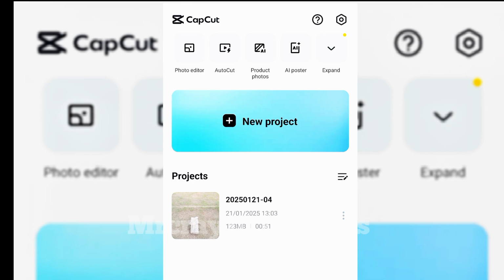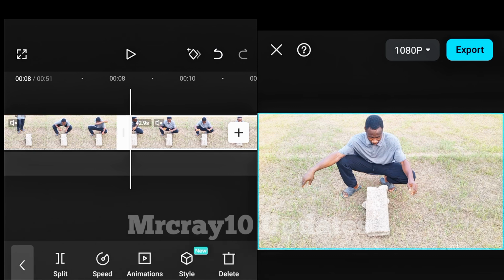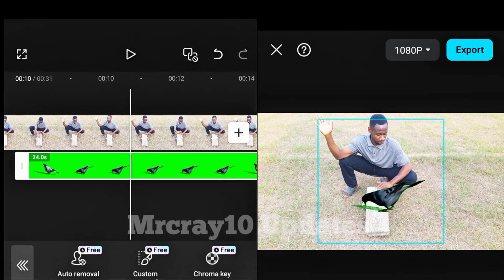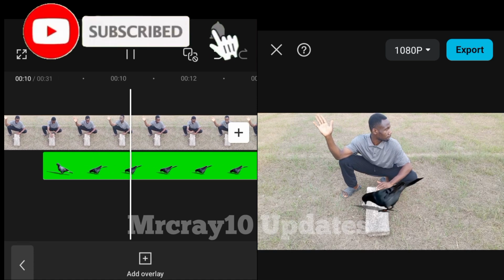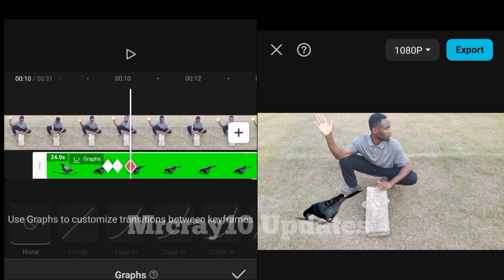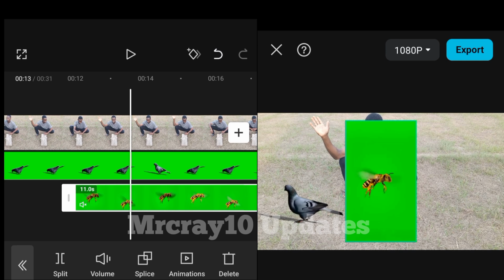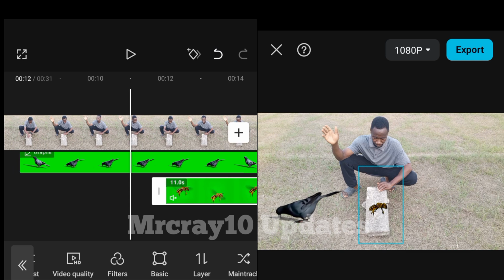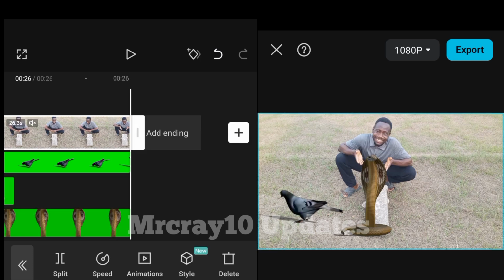Animals Magic Appearance Effect Tutorial For Beginners With Your Smartphone 💯✅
Learn how to make any animal come out from a stone using your smartphone. It a new trending video editing effect, you can add as many animals as you can. You can also use this format on you PC
APPS:
Capcut
Filmora
Kinemaster
Inshot
VN
etc